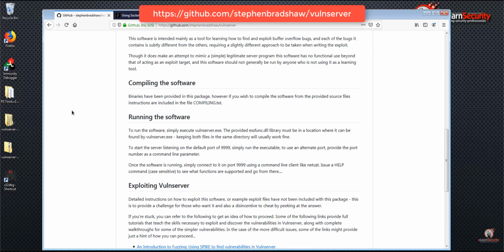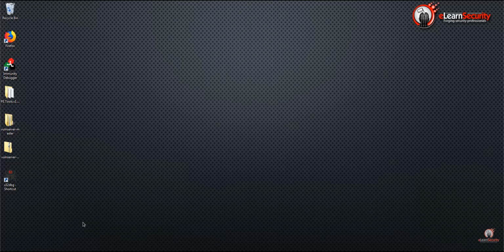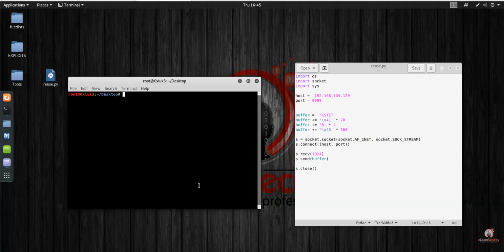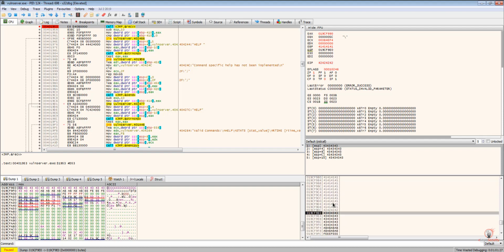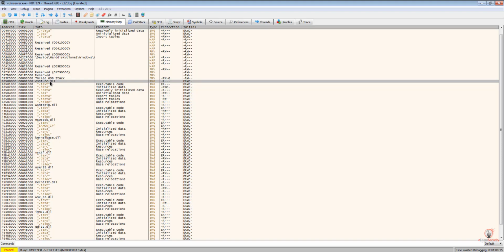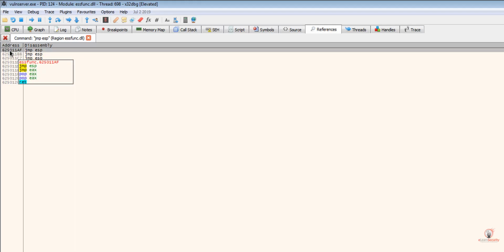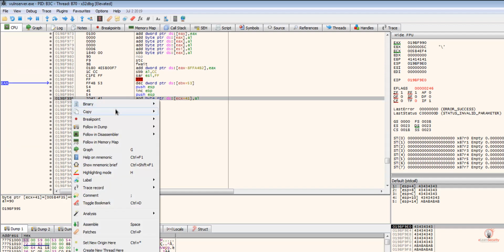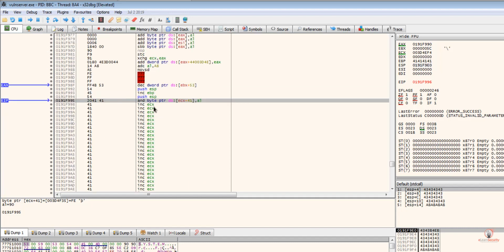eXDS v1 course Socket Reuse Shellcode 01